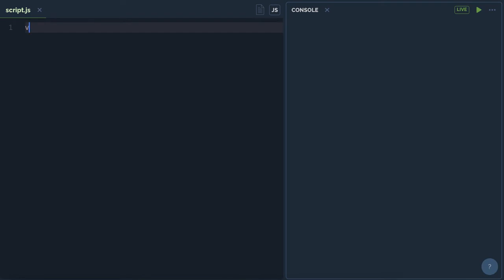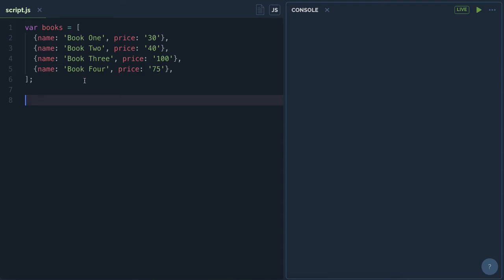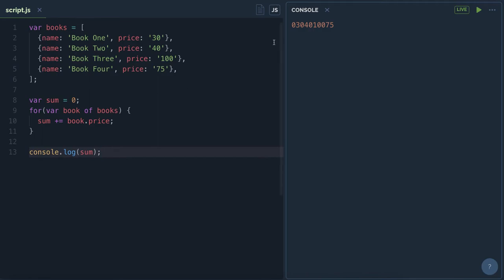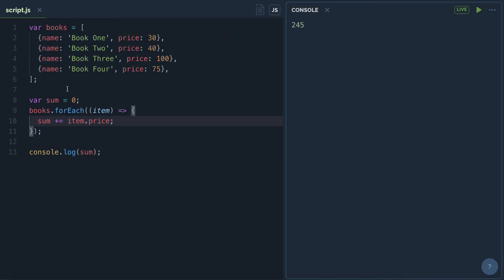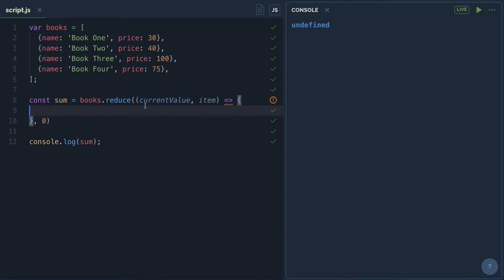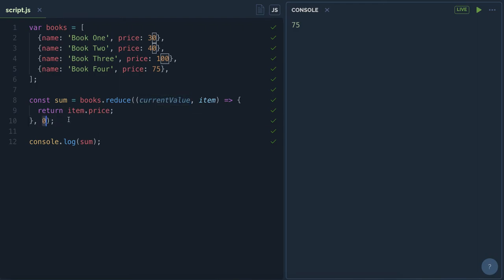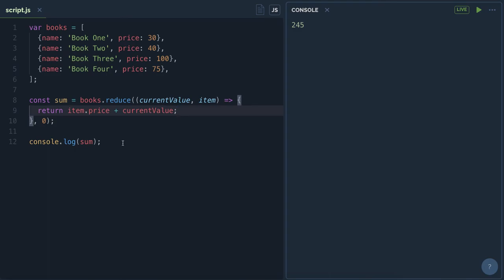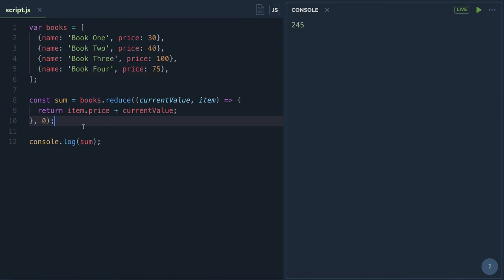Javascript Arrays - Reduce method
This video will help you understand how the reduce method works in Javascript. Hope you will like this video.

Happy Learning :-)